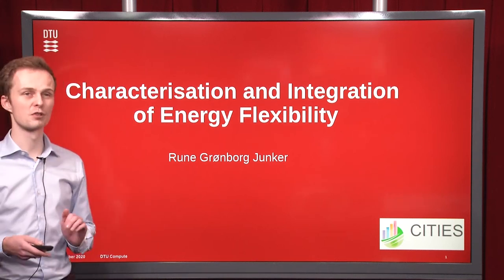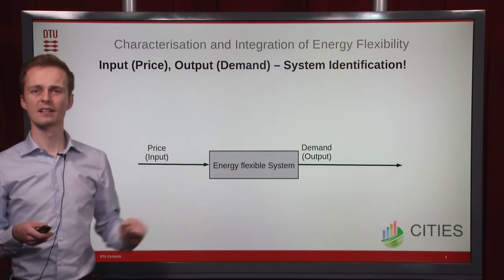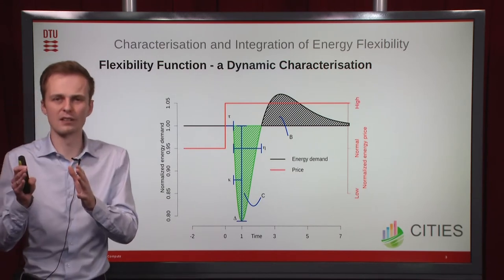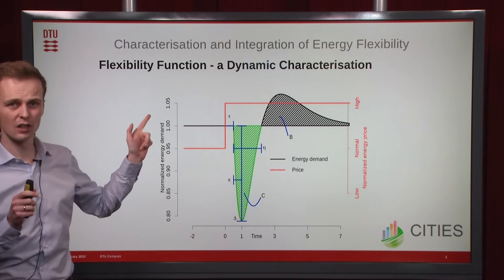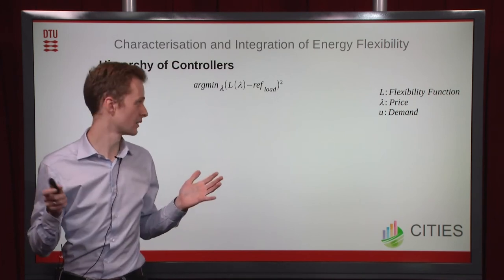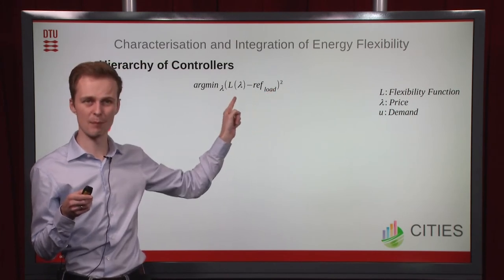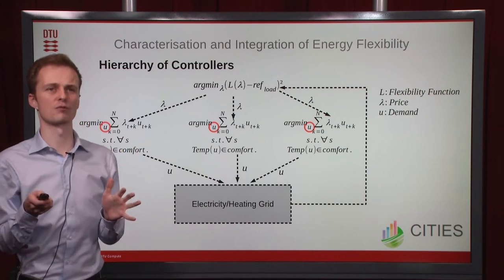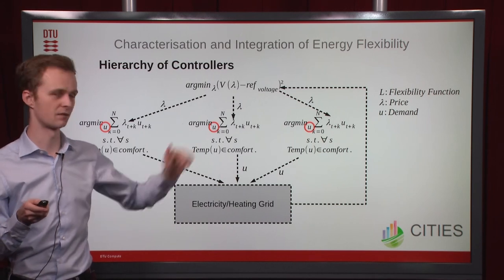The CITIES project: Characterisation and Integration of Energy Flexibility - Rune Grønborg Junker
Flexibility in electricity consumption will be a keyword for the green transition, in the energy system of the future based on solar and wind. Rune Grønborg Junker from DTU Compute talks about how to unlocking consumers flexibility potential.
CITIES - Centre for IT-Intelligent Energy Systems - is a strategic research project funded by Innovation Fund Denmark with a project runtime from 2014 to 2020. The research in CITIES has focused on methodologies and solutions/tools for smart energy systems to facilitate the green transition to a fossil-free energy system by intelligent use of data; ‘green digitalization’. CITIES continues from 2021 as ‘CITIES Centre’ to collect and share knowledge about digitalization, flexibility, and sector coupling.